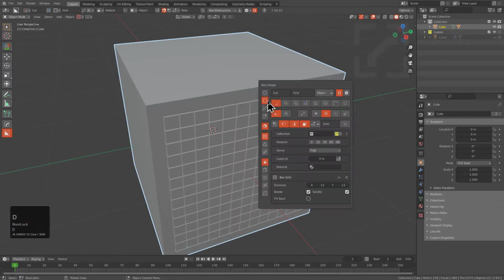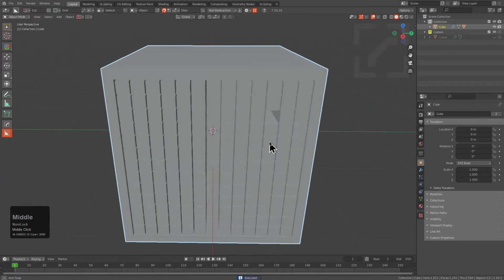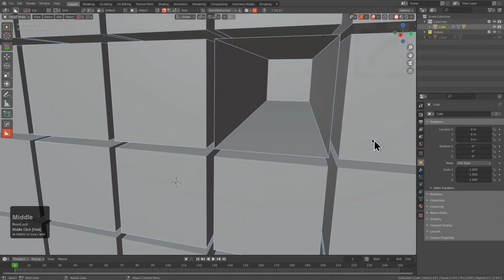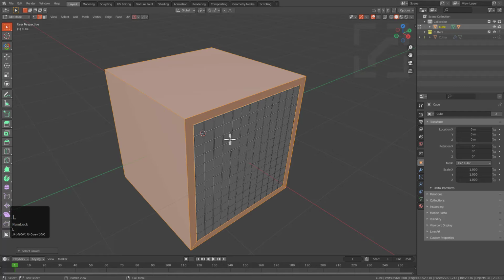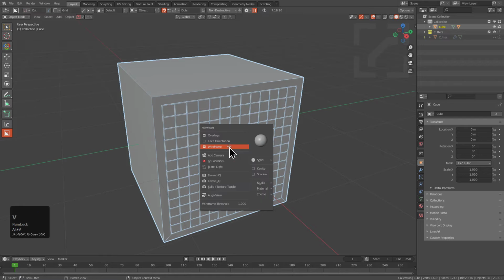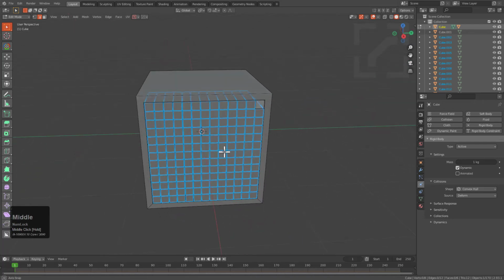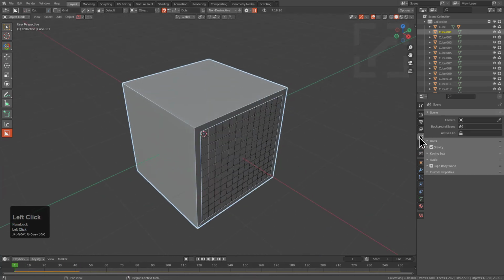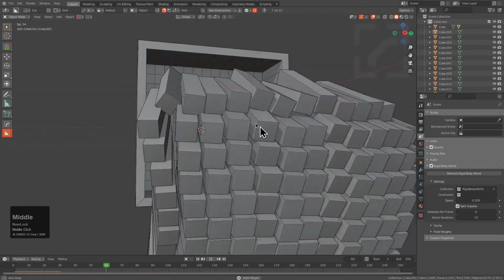boxcutter 718_10 - Box Grid Backface Option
Box grid can come in handy for dicing objects but without a backface subcuts can he hard to separate. To make it easier a backface option was added.